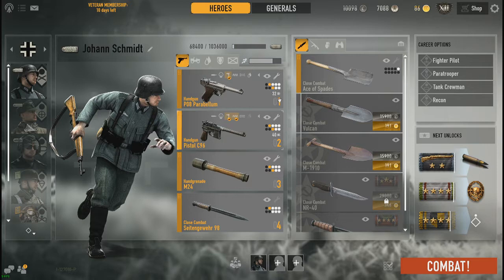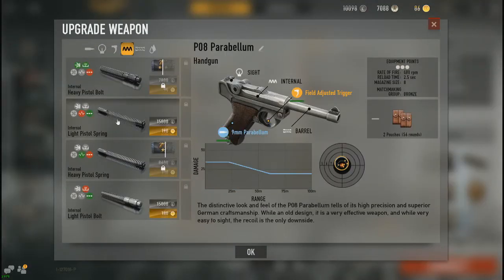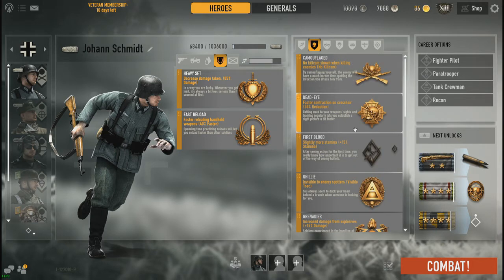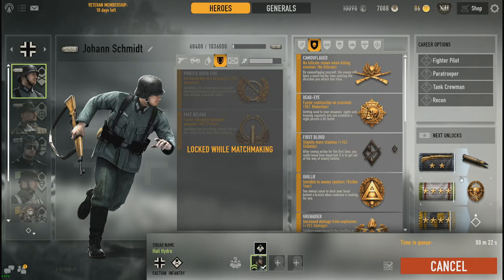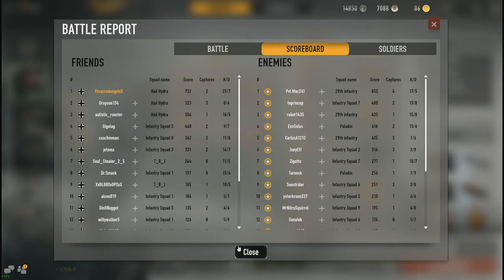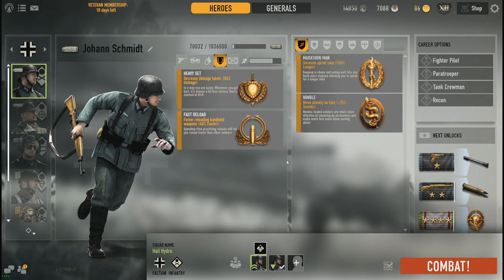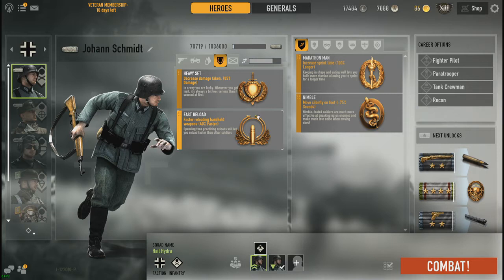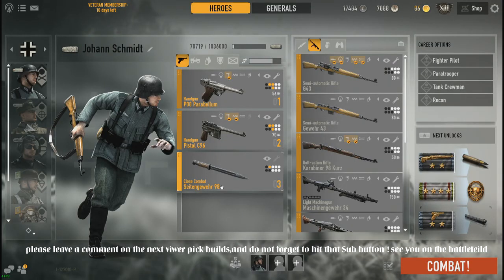[H&G] Viwer pick build = the Dualest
hi Nation I hope you Like and Enjoy the Video IF you did/do then please hit that Like button and if your are new around here Smash that Sub button,follow me over on facebook and Twitter to stay in the Know when a new video go's live !

This build was asked of me by my Followers on Twitch and well here it is ! the Dual Pistol Build along with what skills/Bages used to help you get the most fun per credit used.../earned

Links

Links